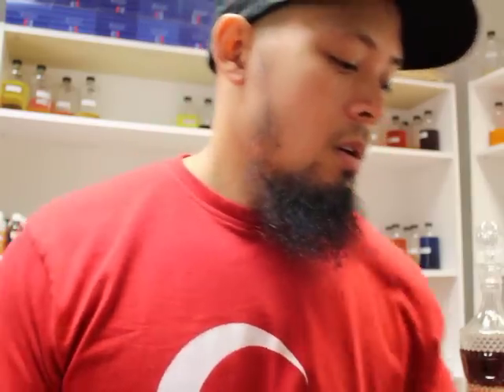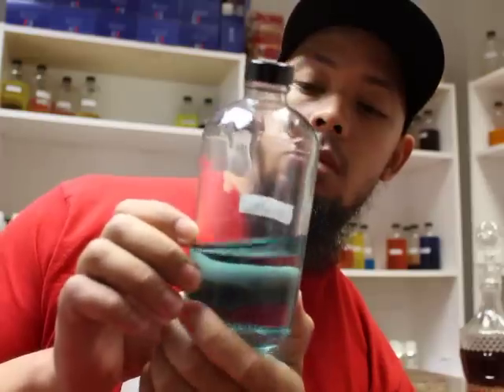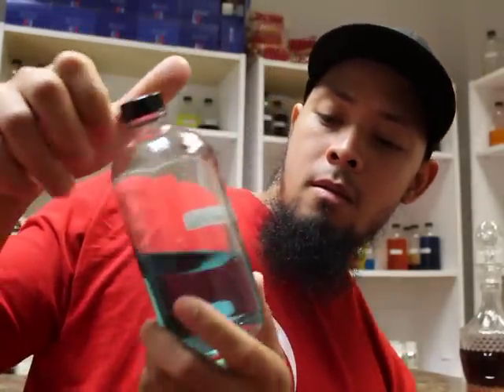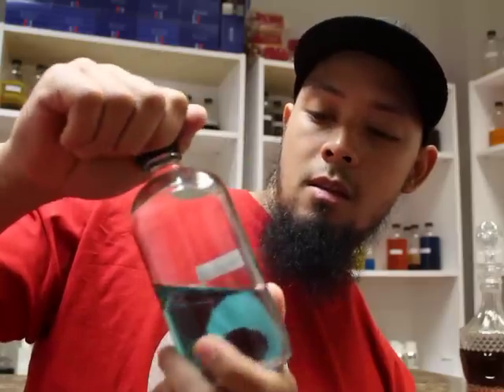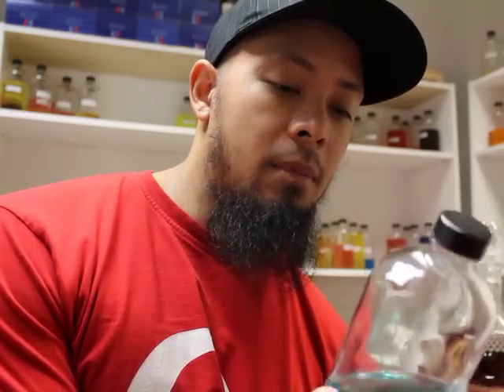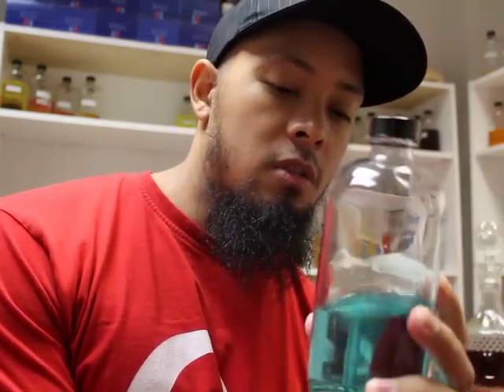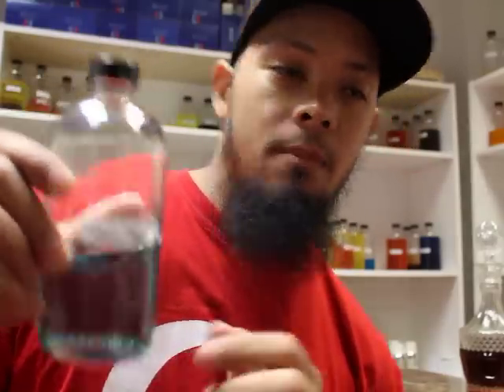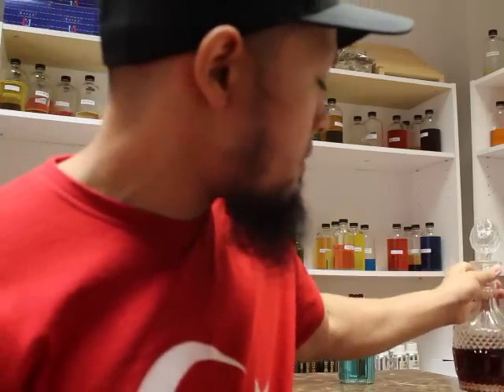Colors in fragrances